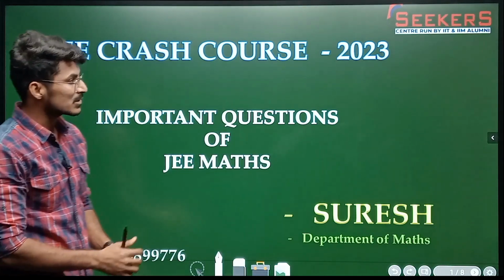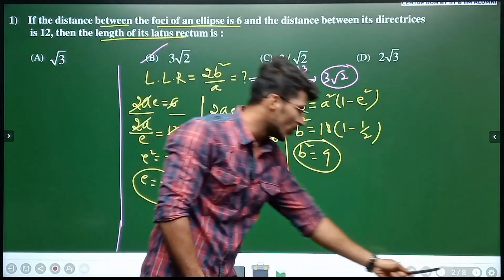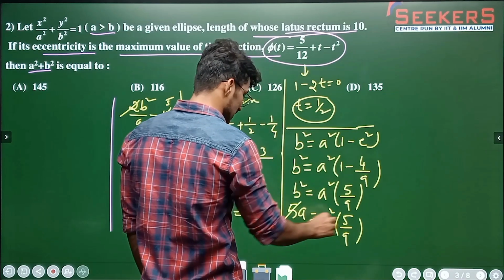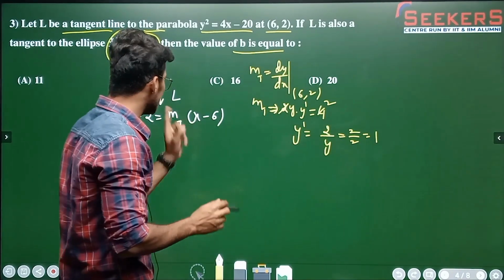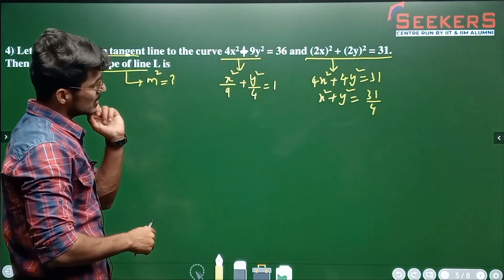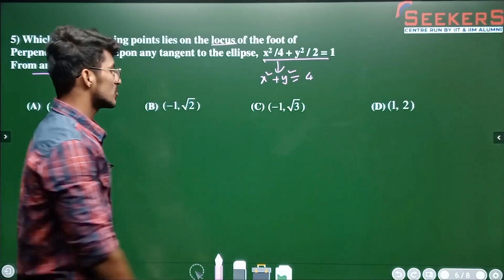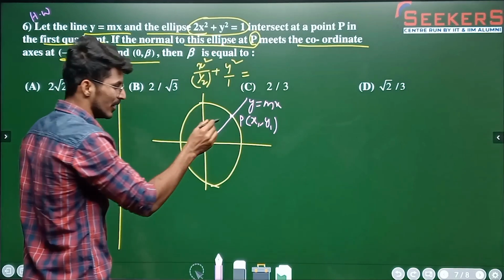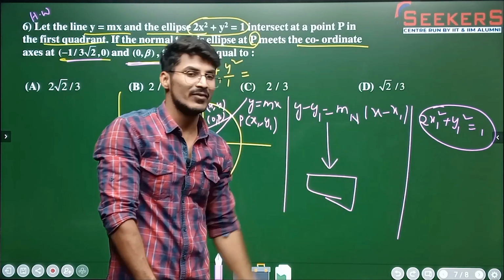Ellipse l PYQ l JEE Maths - 2023 l Seekers Education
PYQ( Previous year questions) - Ellipse I JEE Crash Course - 2023 l Seekers Education

Thankyou  for watching this video. We hope this session will help you get a better understanding in Maths. We would love to get your Feedback.